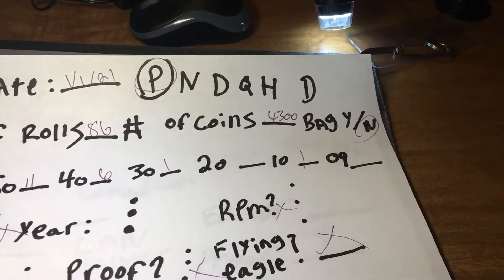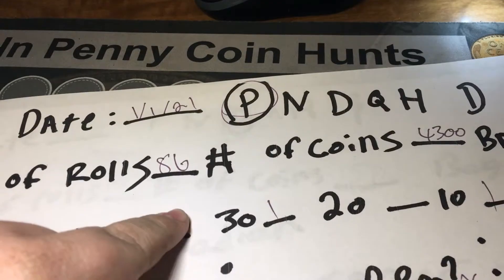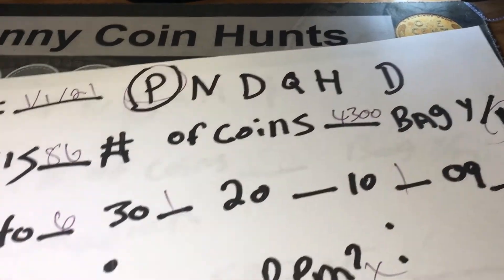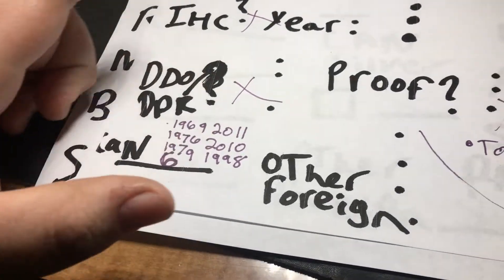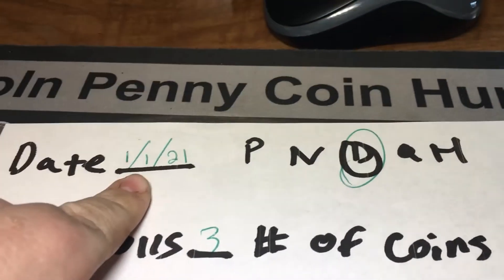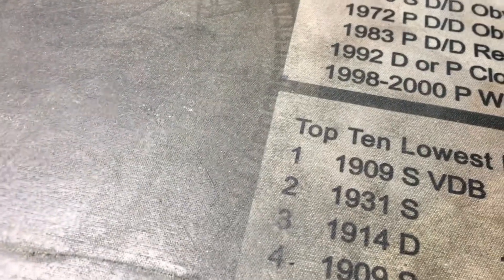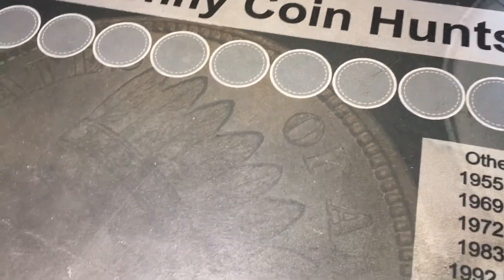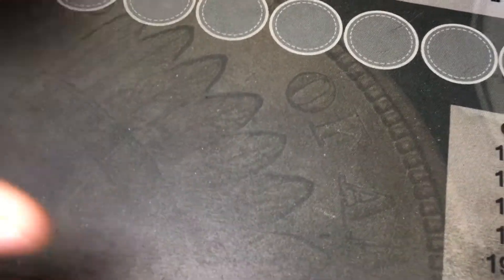2021 DAILY FINDS 1/1/21 1/365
THIS IS DAY 1 OF MY DAILY FINDS, THESE ARE MEANT TO BE A SHORT WRAP UP AND I WILL STILL FILM SOME HUNTS AS USUAL.I KNOW I POST LOTS OF LONGER VIDEOS, SO I WANT TO BE ABLE TO PLEASE ALL.